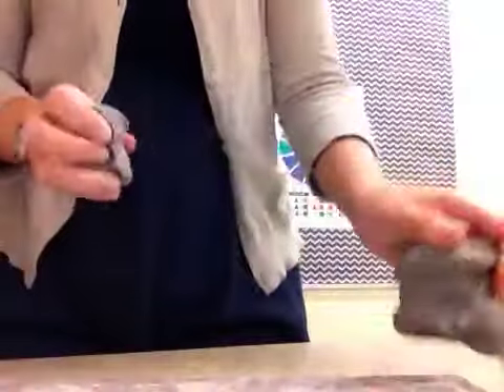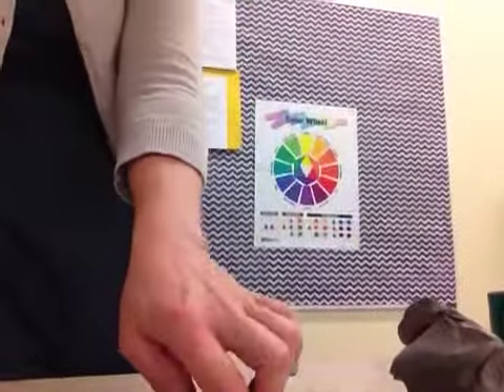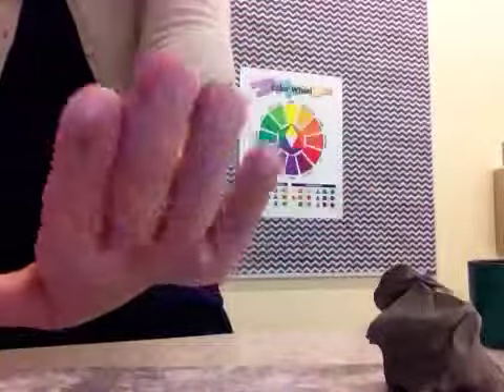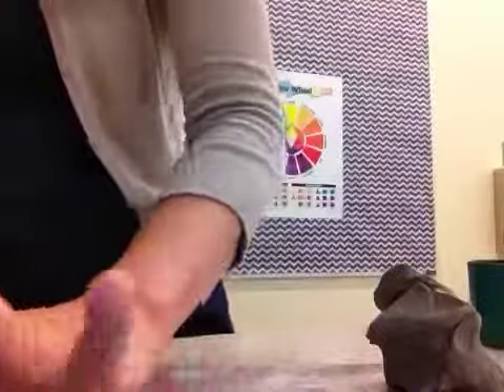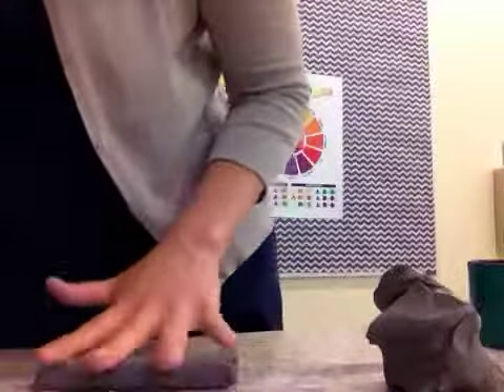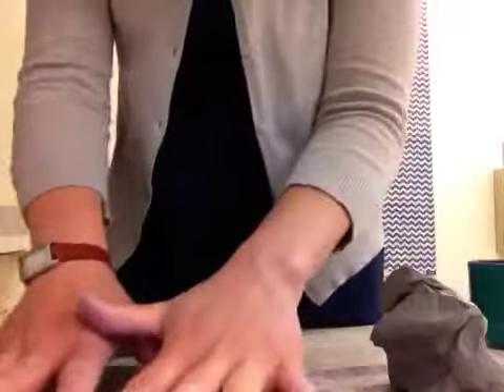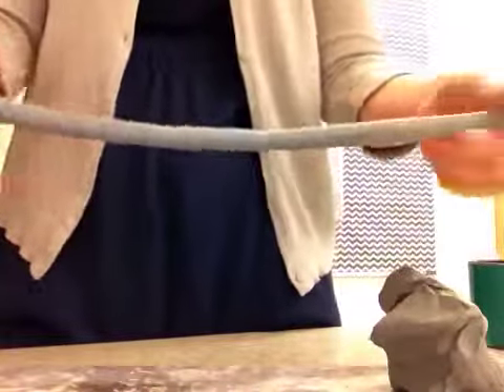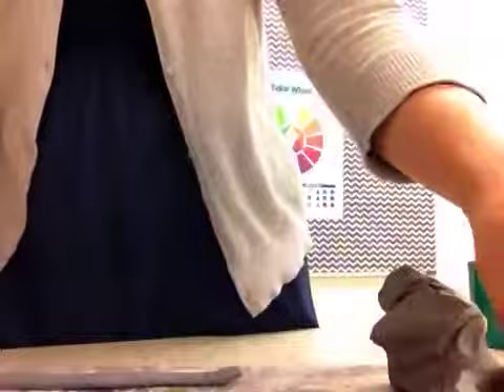Making a coil